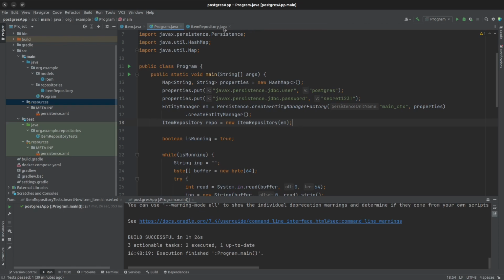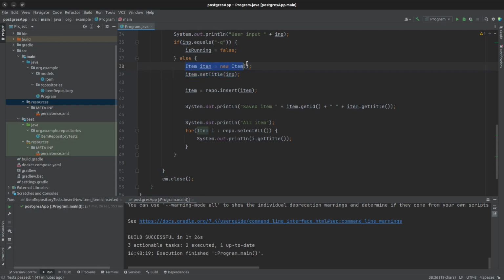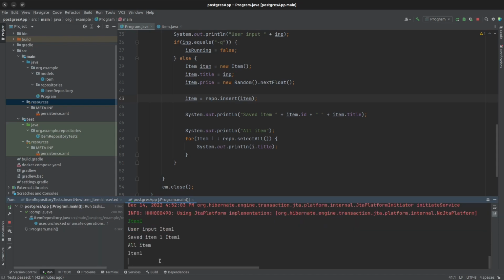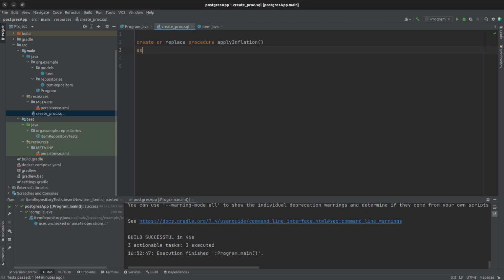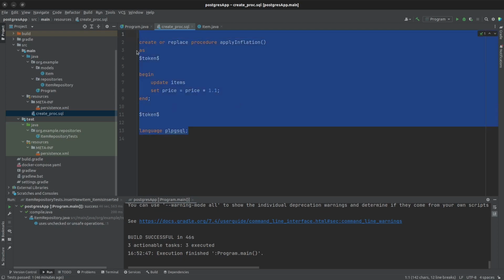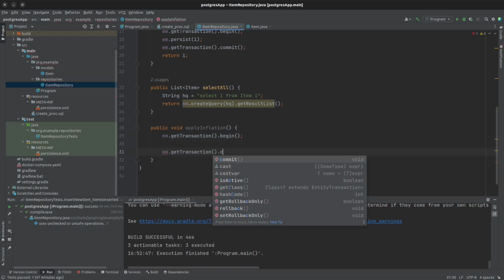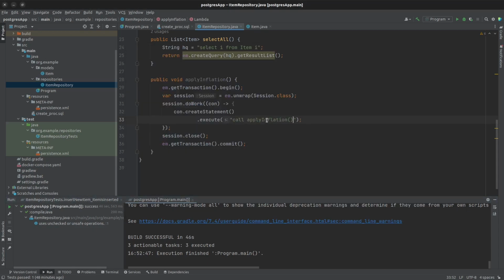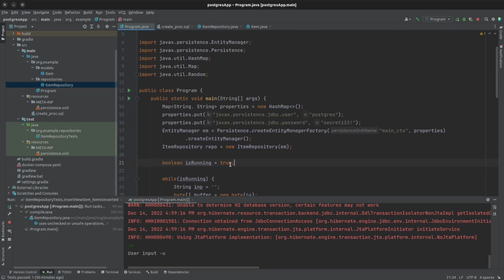09 JDBC with Postgresql Stored procedure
Offloading some of the logic to the database engine is a great way to free up resources in the app server, and for some operations the database engine is just better suited to perform them. Let's learn how to make a stored procedure to get the DB engine working a bit more.